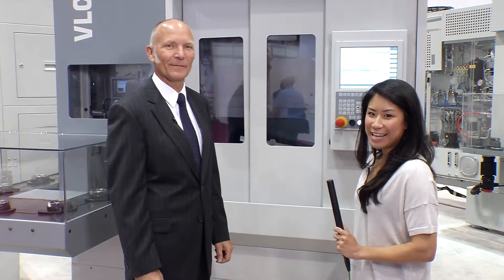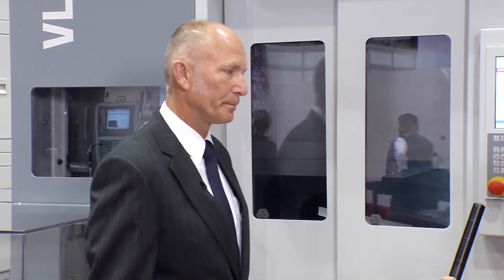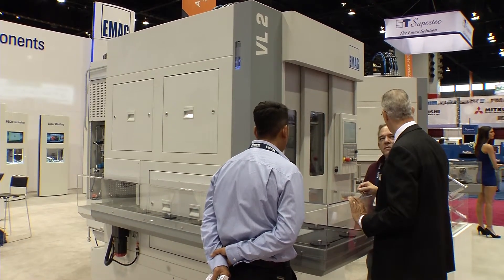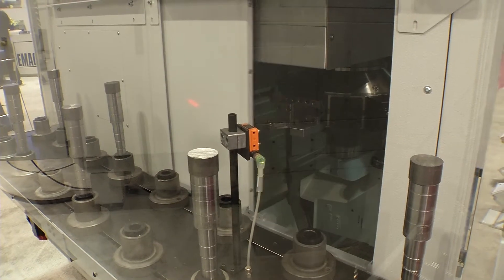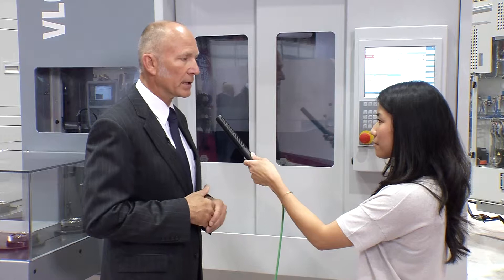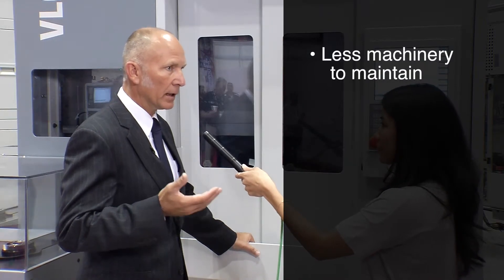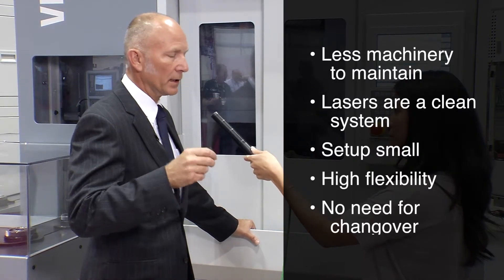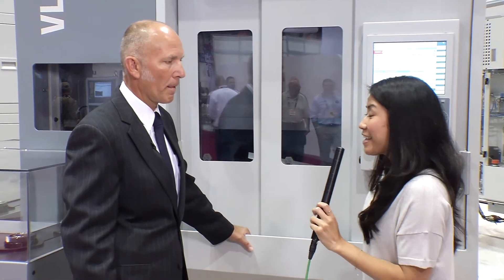EMAG at IMTS 2014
EMAG President, Peter Loetzner at IMTS 2014.